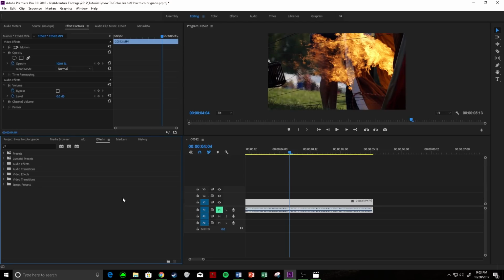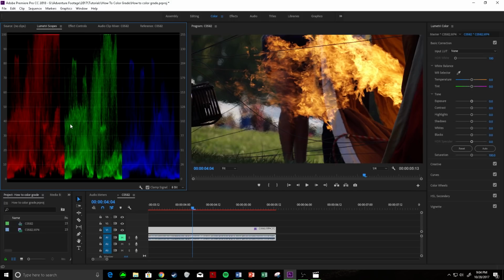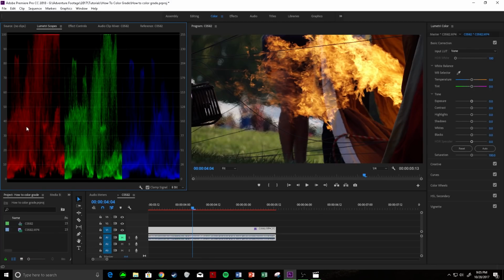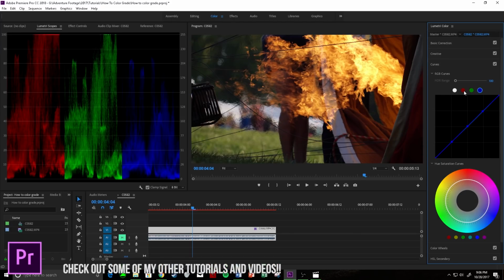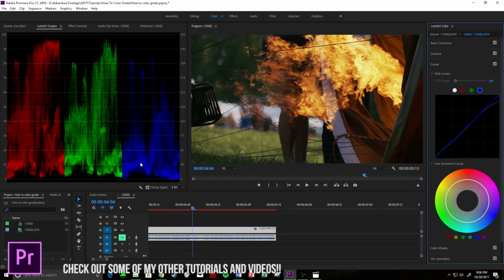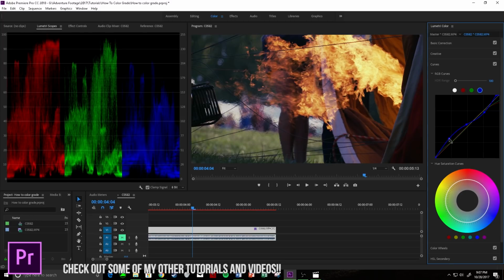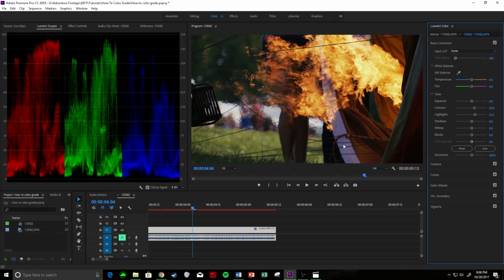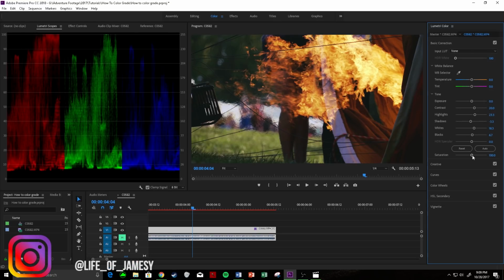Color Correction Made EASY || Premiere Pro Tutorial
Another way to support me:

35mm Lens
70-200mm Lens
Camera Bag